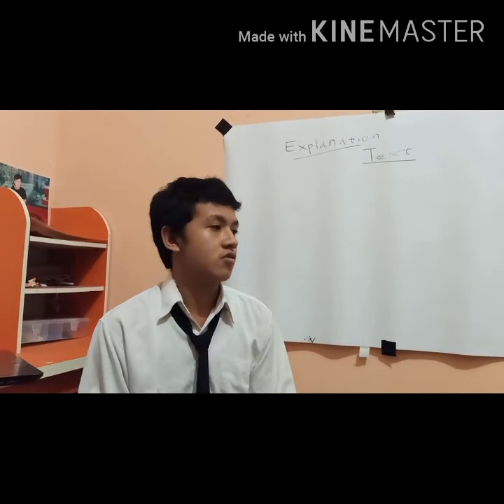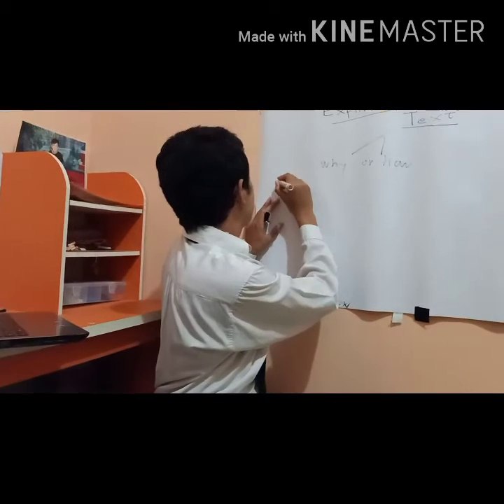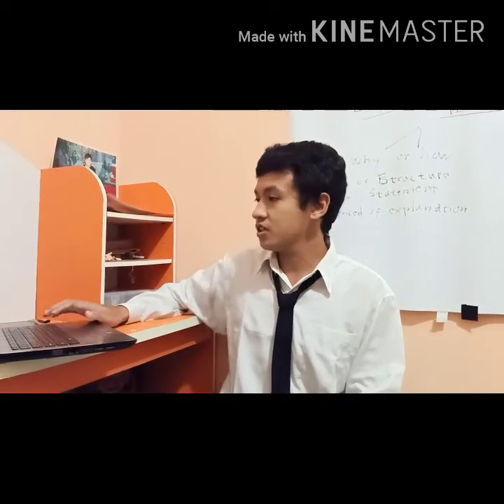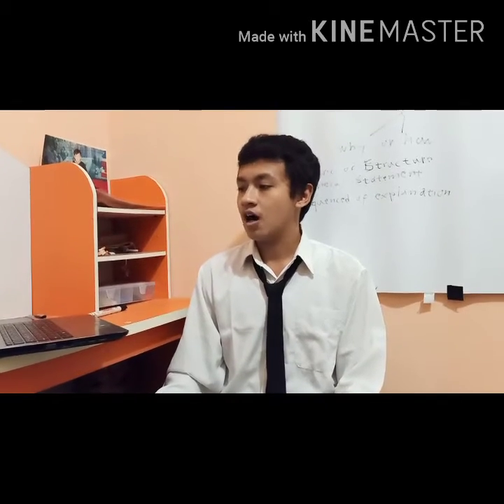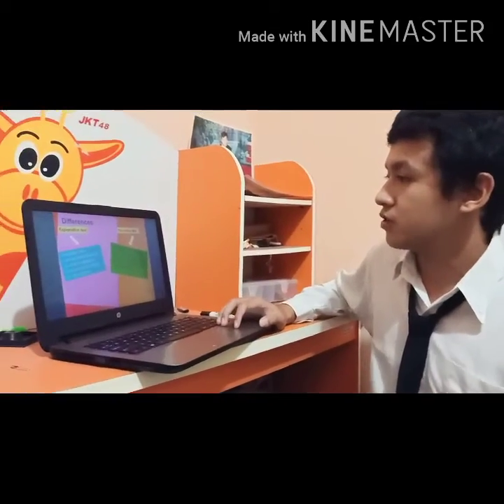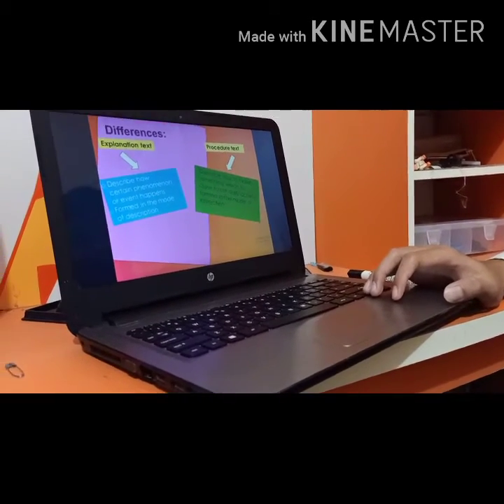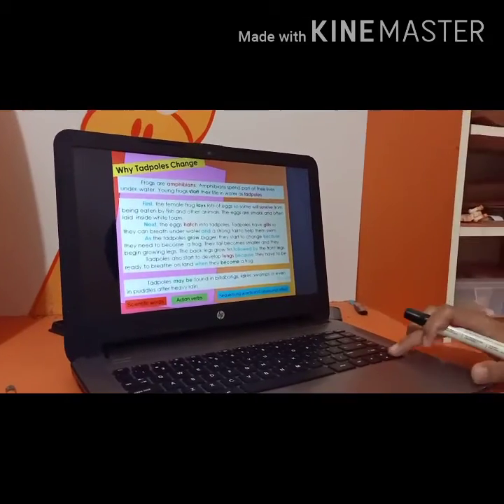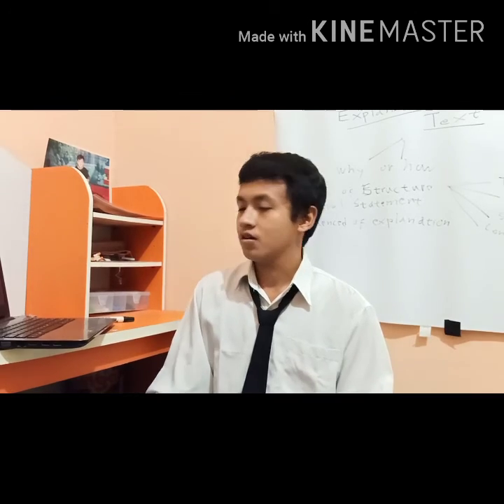Final Test Microteaching "Explanation Text"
Febrioza Bagasdiarga Putra
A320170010